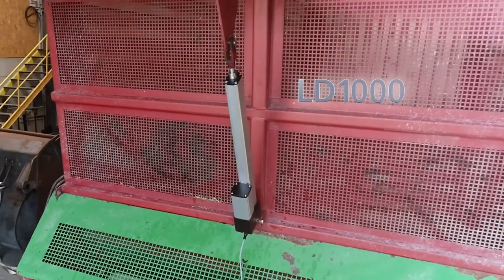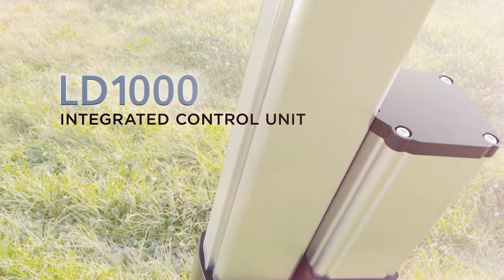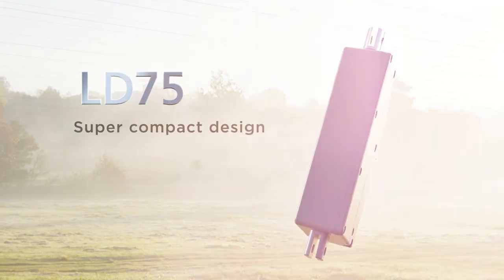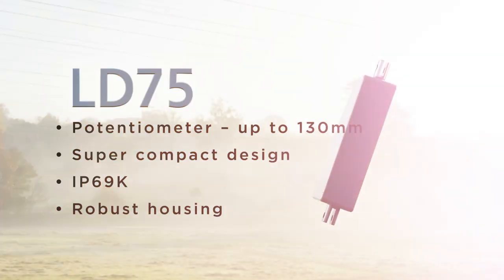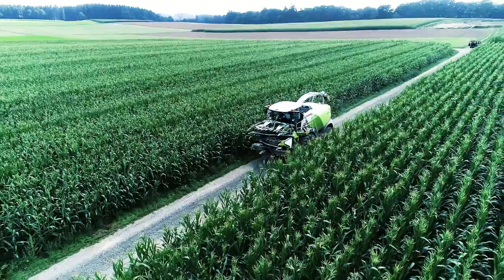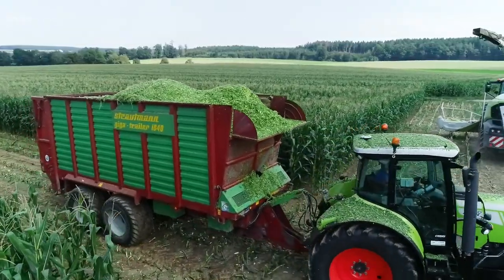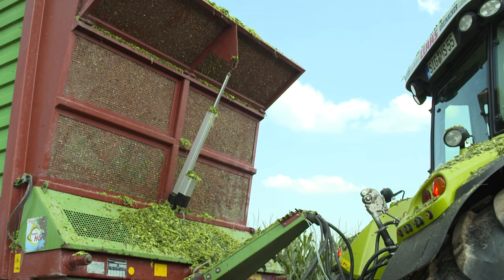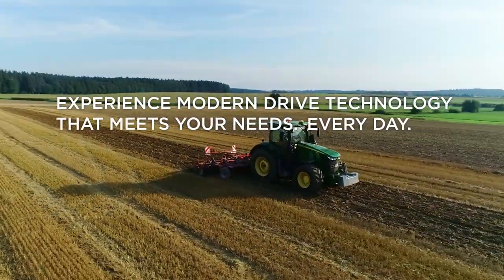Smart linear drives for Applications in agriculture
Linear drives for use in extreme conditions: Agricultural and off-highway machines are often running in the most adverse conditions. Harvesting machines (such as combine harvesters, round balers or transport vehicles) are exposed to strong vibrations, dust and heat. Salt spreaders, on the other hand, must perform their tasks at sub-zero temperatures with freezing cold and high humidity. These machines are dependent on reliable drive technology. These drives must constantly meet such extreme demands and be able to perform at full power even under the most difficult environmental conditions.

Phoenix Mecano's linear actuators for agricultural and off-highway applications meet these demanding requirements. They feature high pressing and pulling forces in a compact yet robust housing. Thus, they are ideal for installing into demanding systems that only provide limited space. The intelligent drive technology permits precise positioning – thus opening up a wide range of possibilities for agricultural and municipal machinery. Our focus is always on economic efficiency; that is why linear drives from Phoenix Mecano have an attractive price-performance ratio.